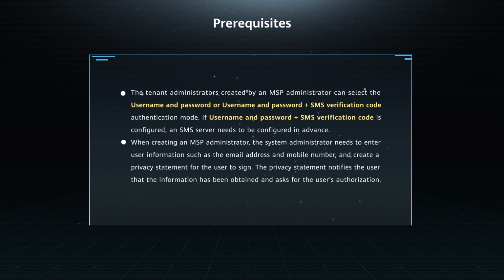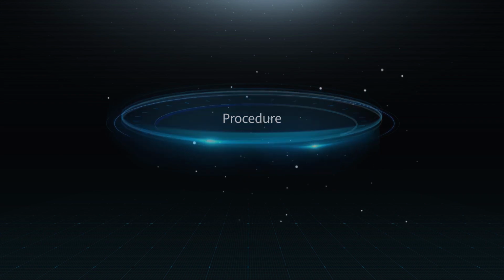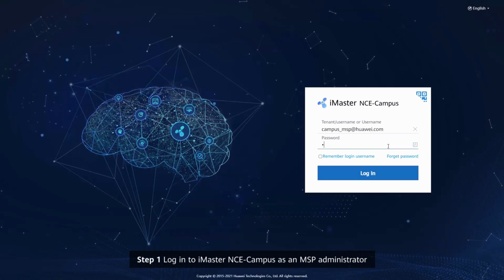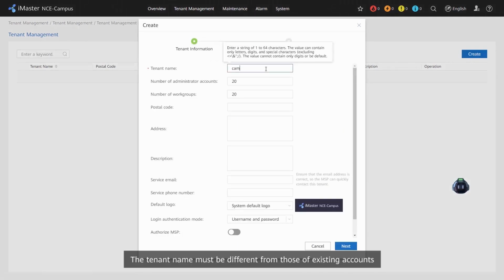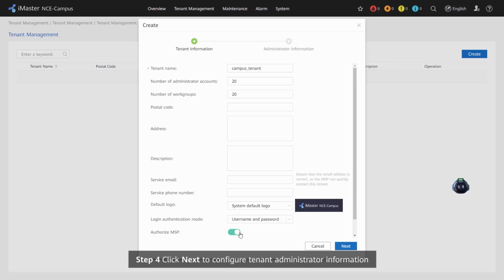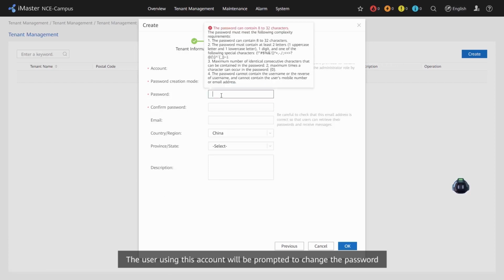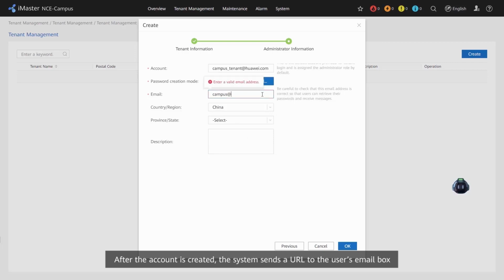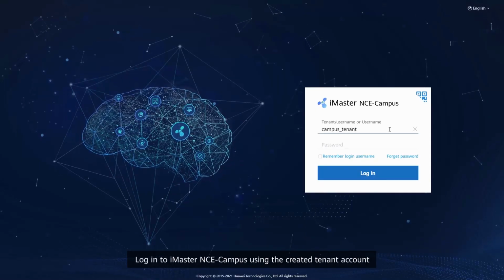How to Create a Tenant Account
An MSP administrator can create a root tenant administrator on iMaster NCE-Campus. A root tenant is responsible for configuring and maintaining services on a tenant network.